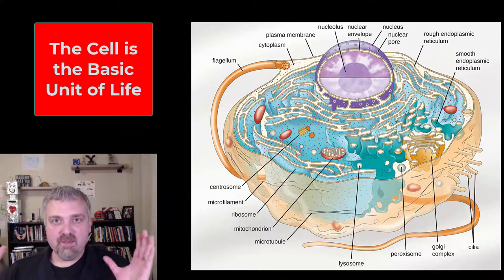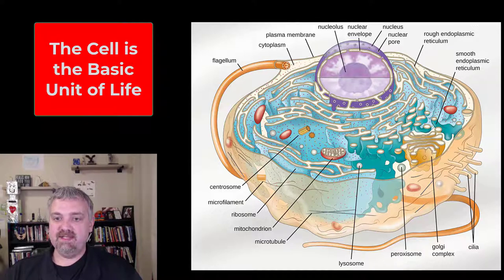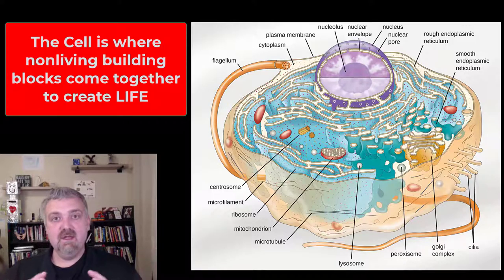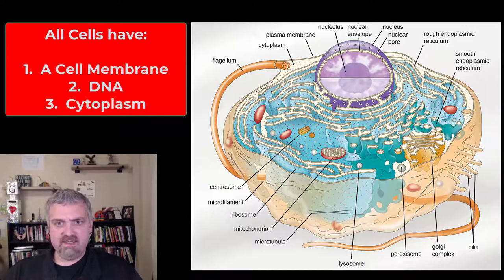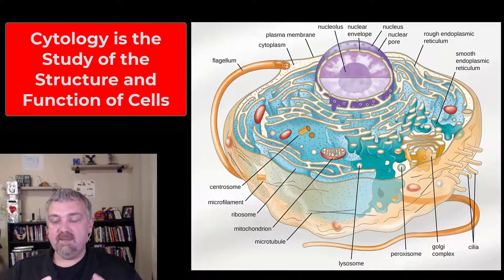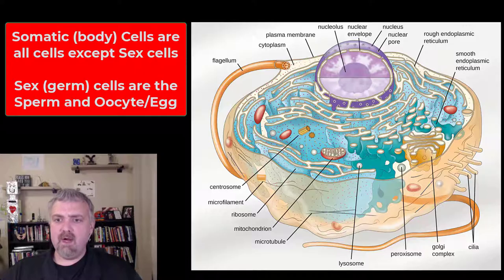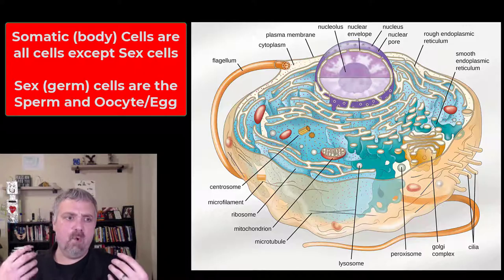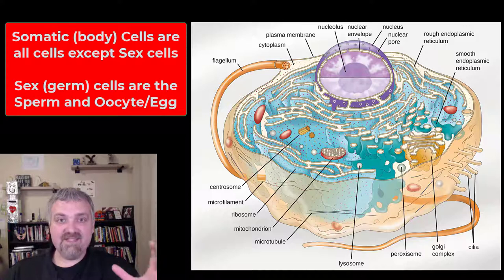Intro the Cell and Cytology: Anatomy and Physiology